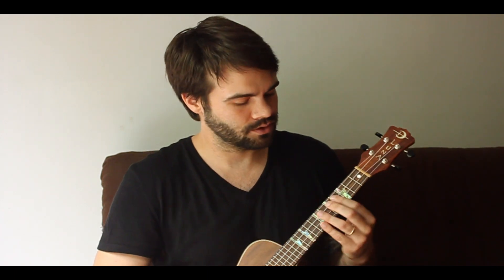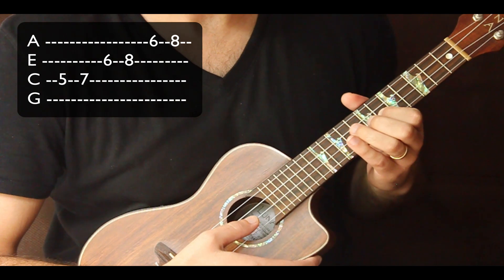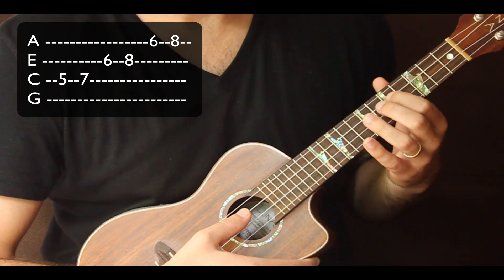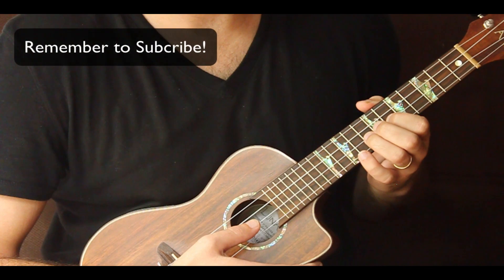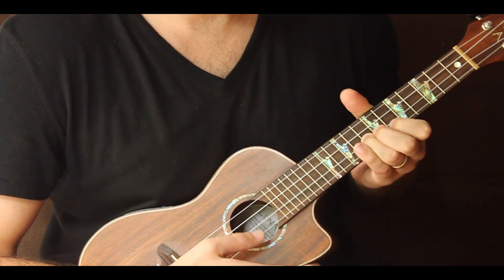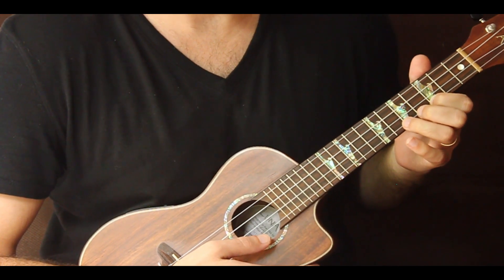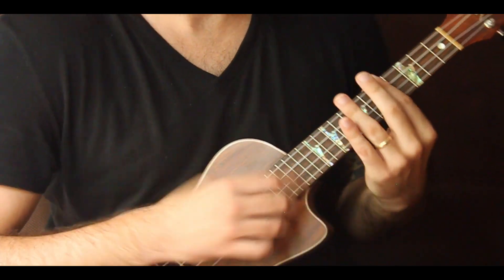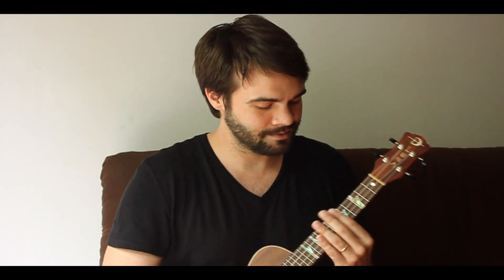C-Minor Pentatonic shape 3 - Ukulele Improv and Solos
Here it is, Pentatonic Shape 3. We will learn it in C minor.

Number 3 of 5, starting to really to get to know the fretboard!